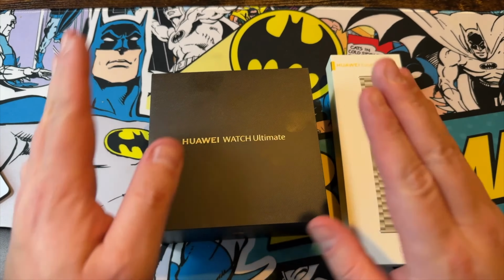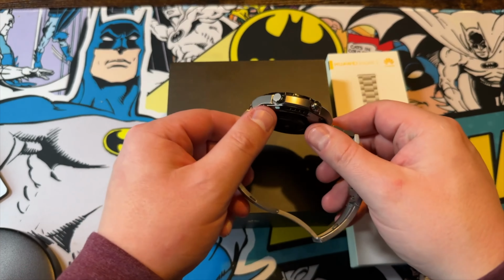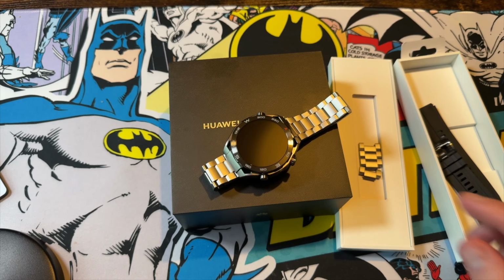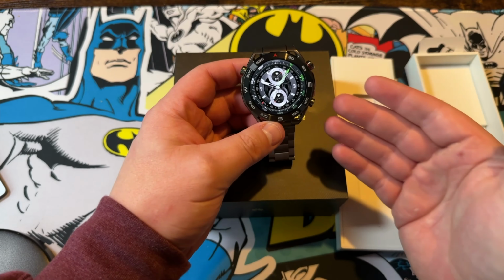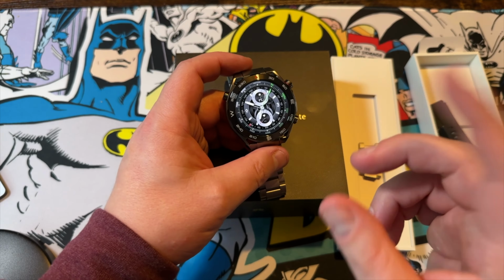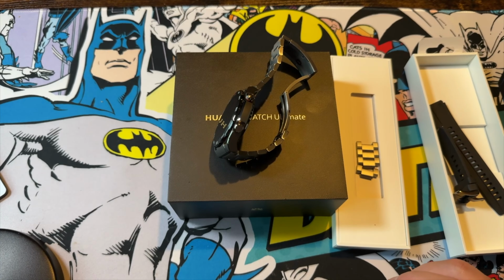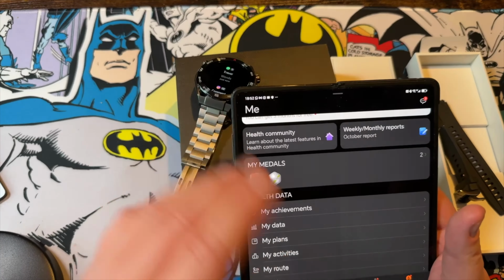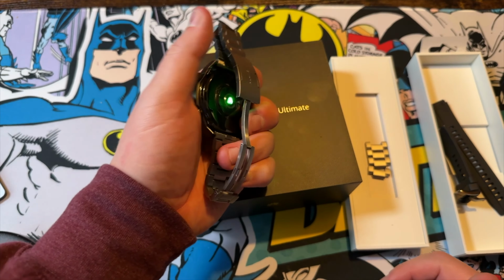Huawei Watch Ultimate - First Impressions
The Huawei Watch Ultimate. the worlds best smartwatch?

Full specs and first impressions